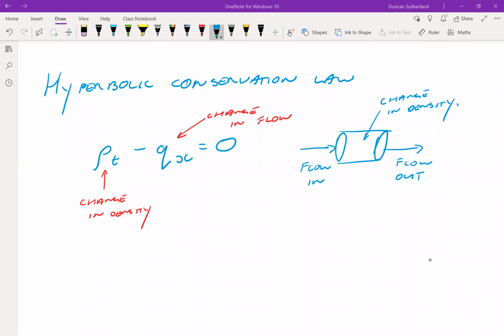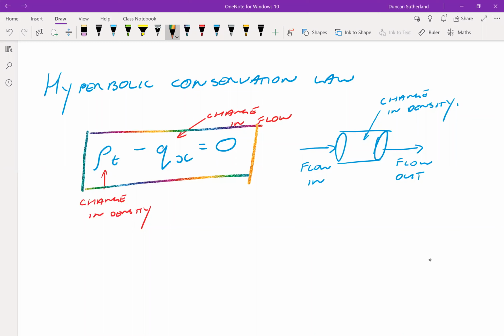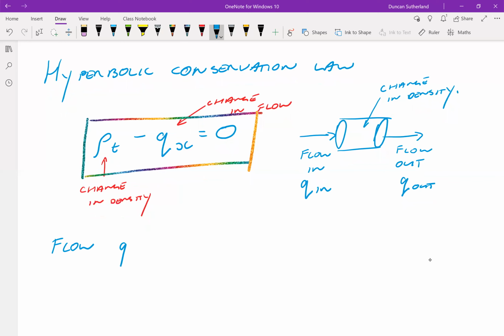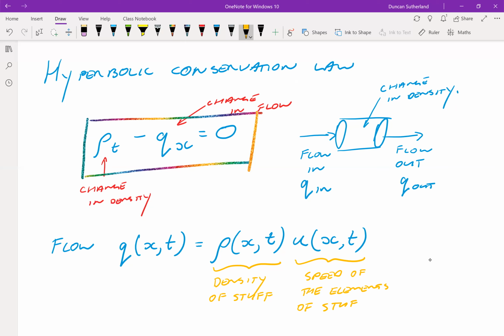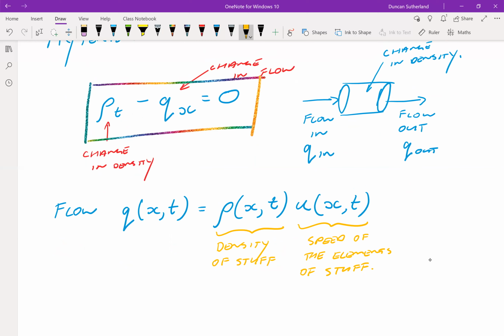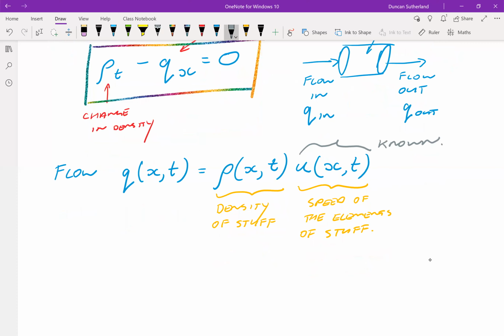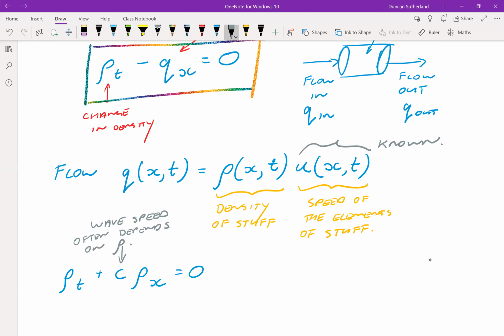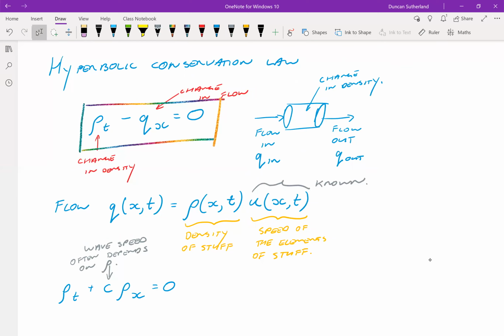Recap of hyperbolic conservation laws with a view to traffic modelling